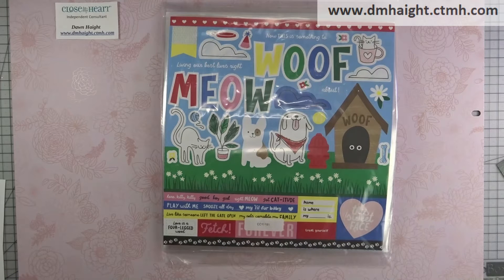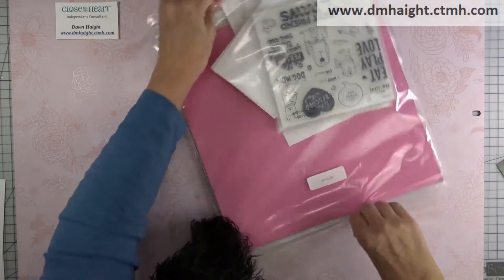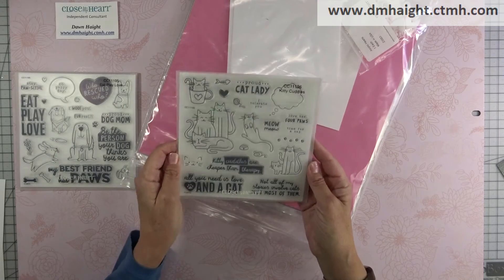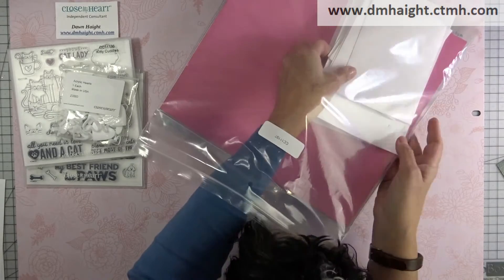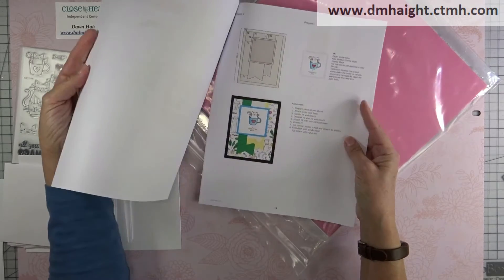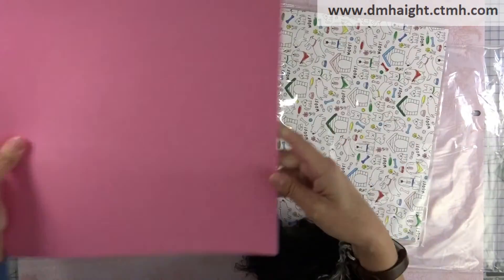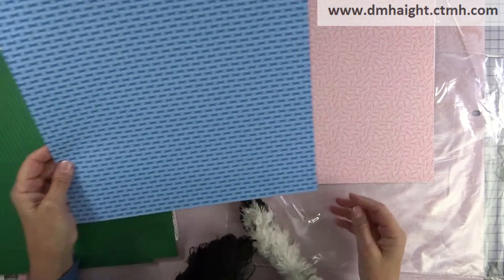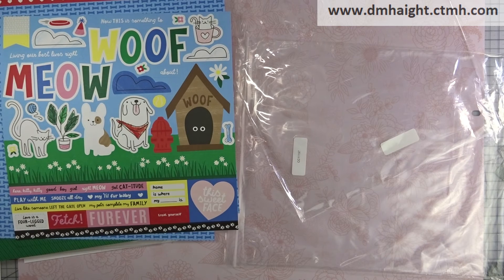Best Friends Furever with Special Guest! | Pixels and Papercrafts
What's in the Bundle?  Watch as I open mine, along with a special (wiggly) guest!

Pinterest:  Dawn Haight or Haightmark